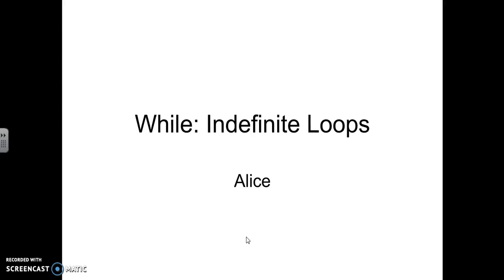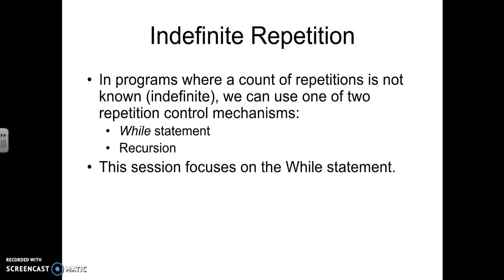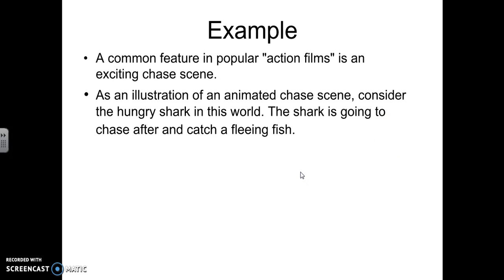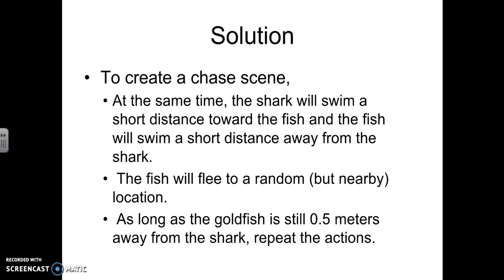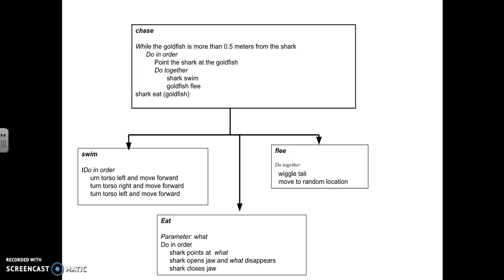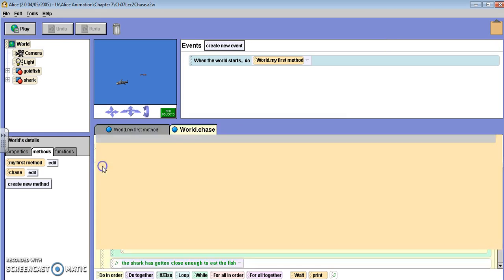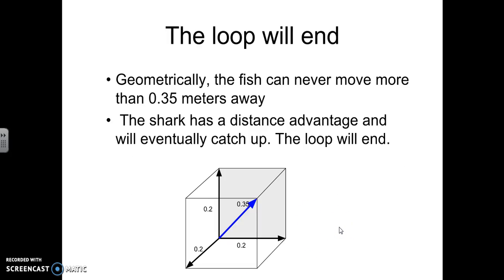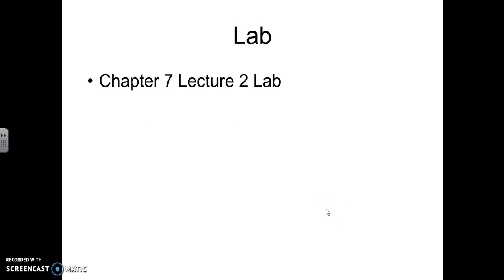Alice Animation Chapter 7 Section 2 Presentation Lecture